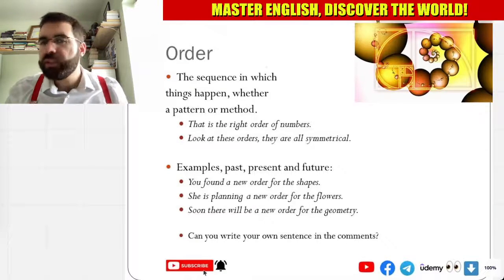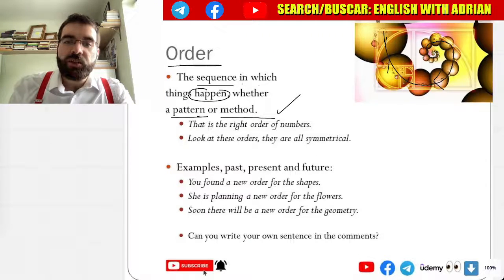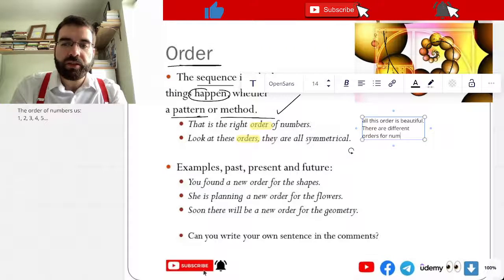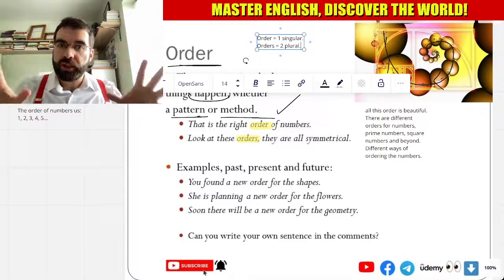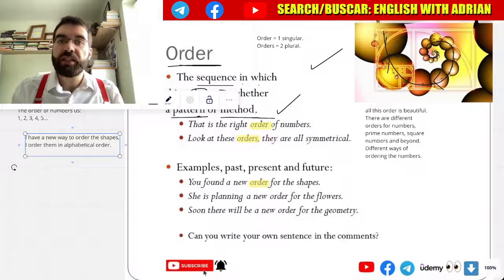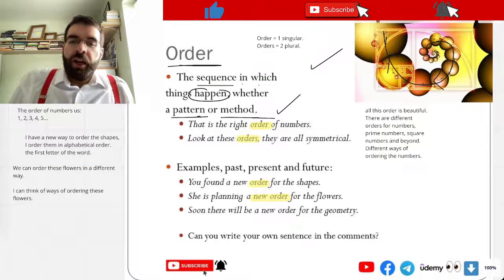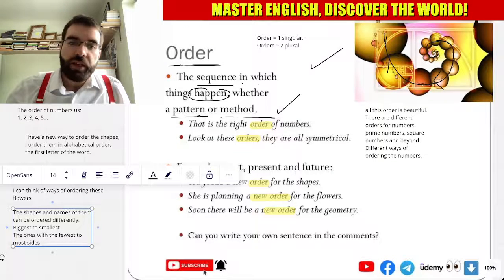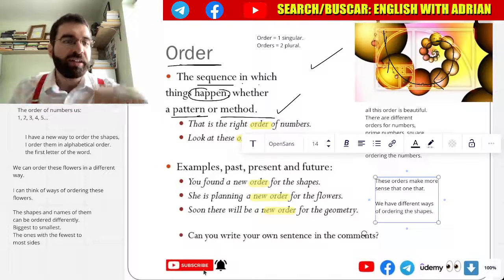"Order", Nouns in English, Monday Nouns #90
The sequence in which
things happen, whether
a pattern or method.
That is the right order of numbers.
Look at these orders, they are all symmetrical.

Examples, past, present and future:
You found a new order for the shapes.
She is planning a new order for the flowers.
Soon there will be a new order for the geometry.